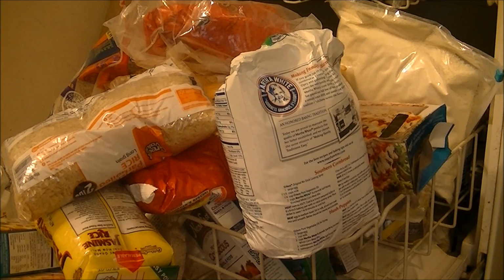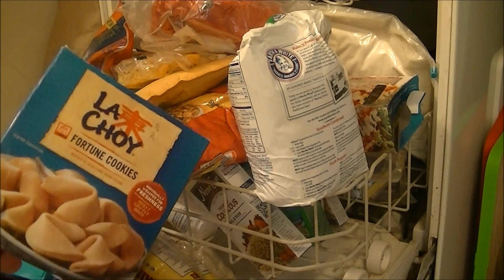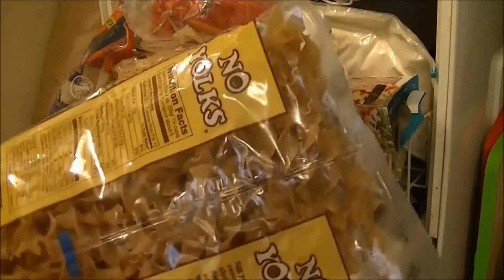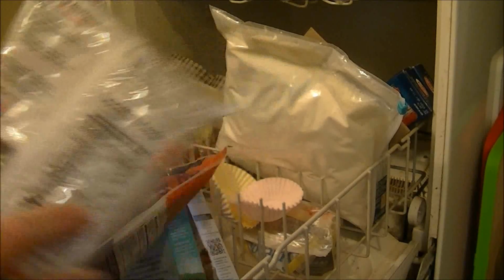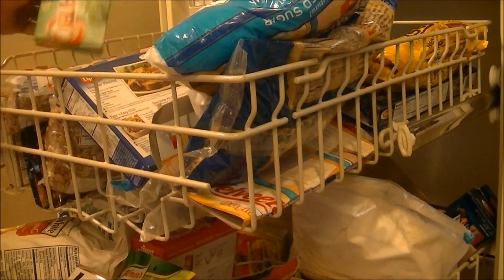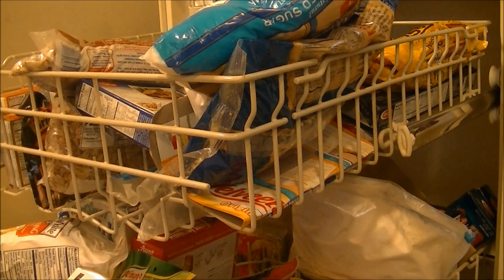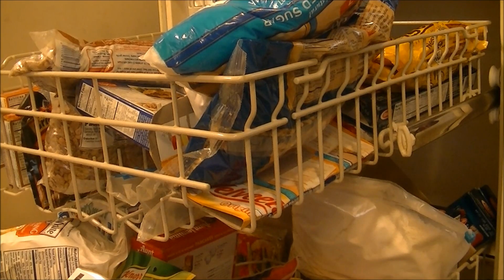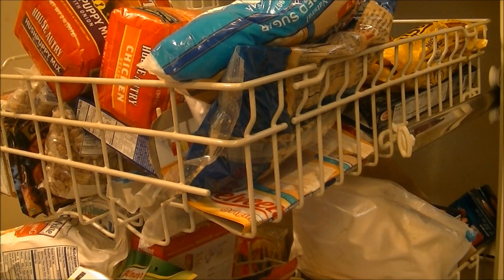HELP! Calling all Diabetics with Knowledge to Help Me! I Need Your Help to Get my Blood Sugar Down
This is a long video but I need your help with my Diabetes.  I can not get my blood sugar down.  I have tried everything and still can't get it down past an average of 175.  I am so sick of eating chicken, greens, and greens and chicken.  I need your help with recipes.  Good recipes that are going to help me get my sugar down and make me feel like I am eating real food and not just 2 or 3 things day in and day out.